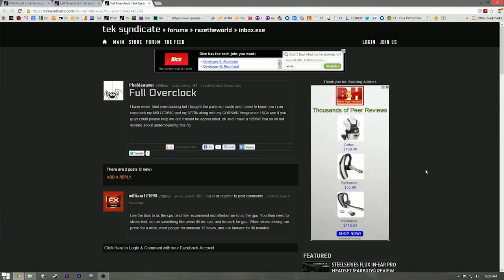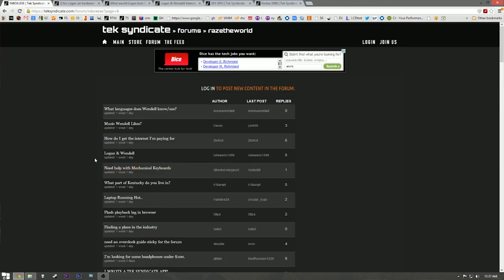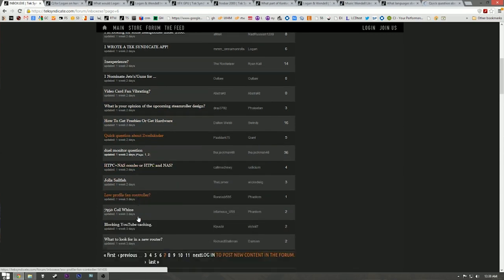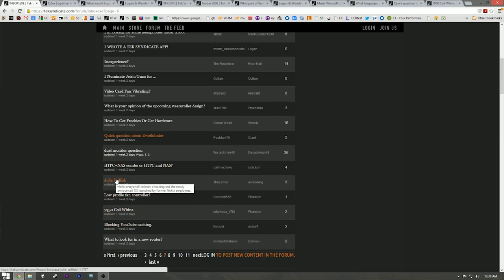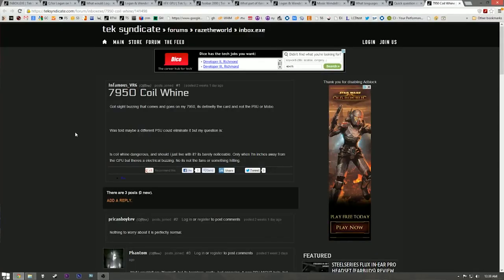INBOX.EXE 0036: What Are FLOPS?